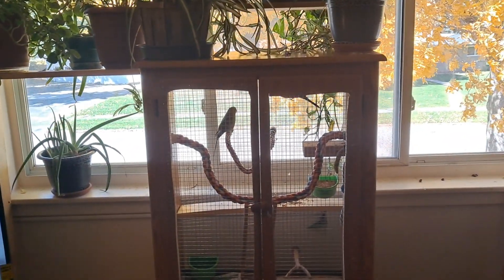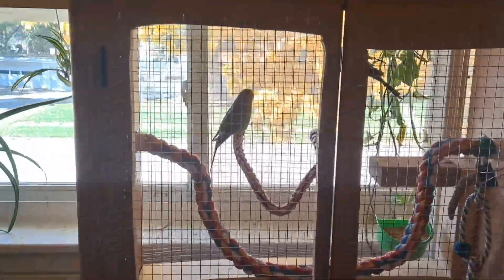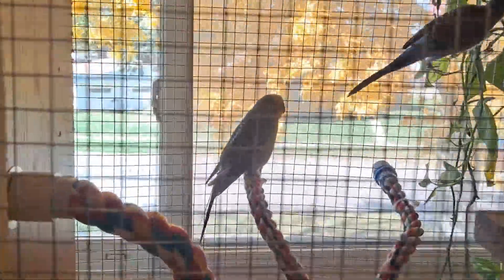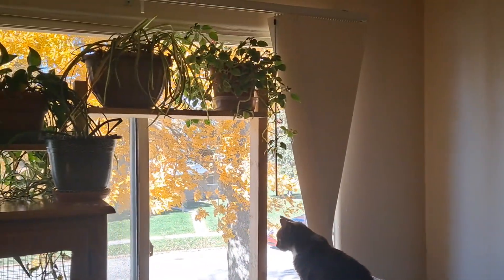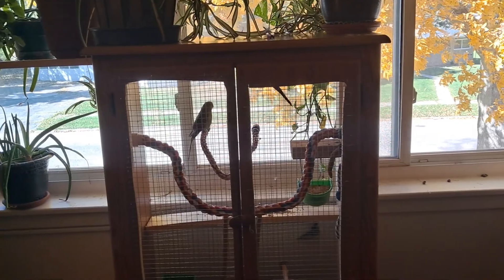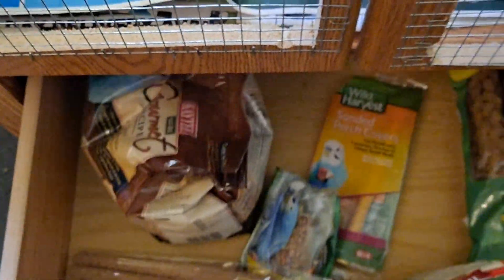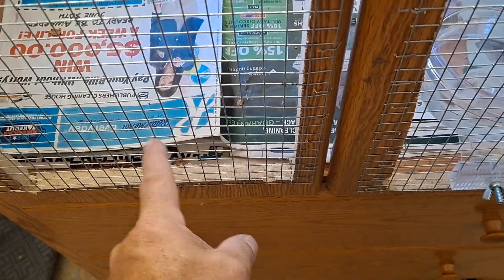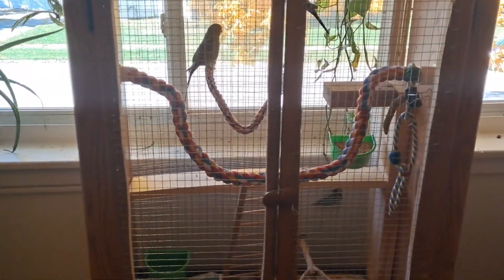DIY BIRD AVIARY, cabinet 2 of 2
In my 1st video, I transformed an armoire into a gorgeous aviary..

This time it is an ordinary cabinet with 2 drawers..

Cheap, fast, durable and so much space I could get 2 more birds...